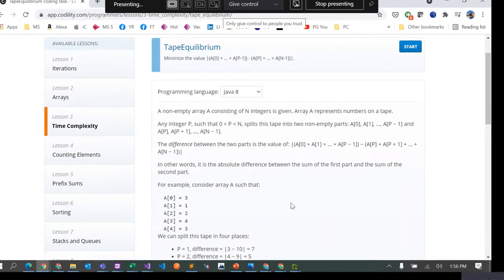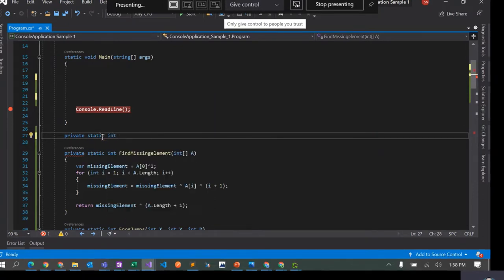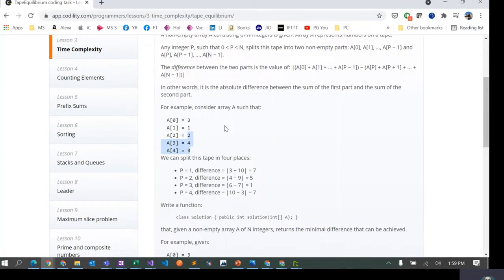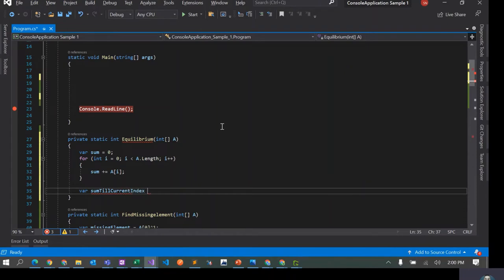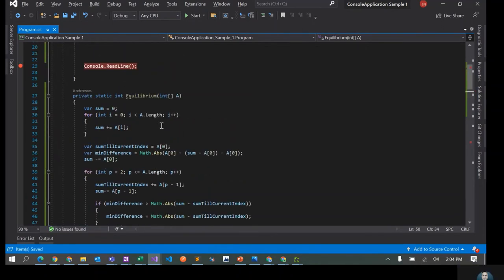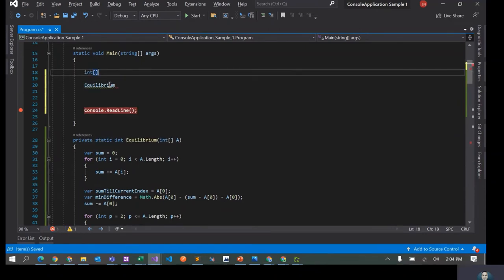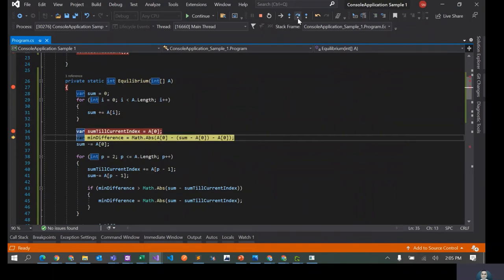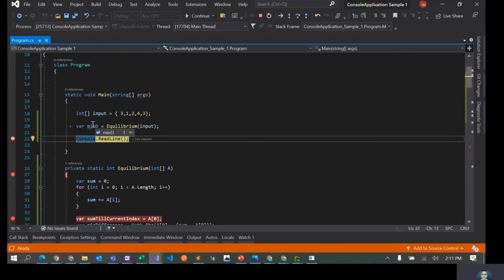C# Codility Tape Equilibrium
Minimize the value |(A[0] + ... + A[P-1]) - (A[P] + ... + A[N-1])|.